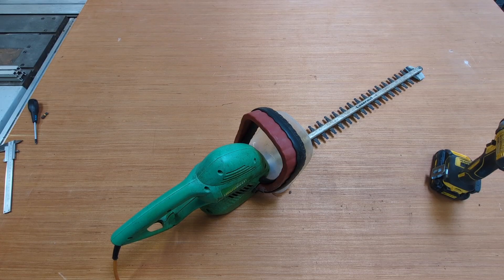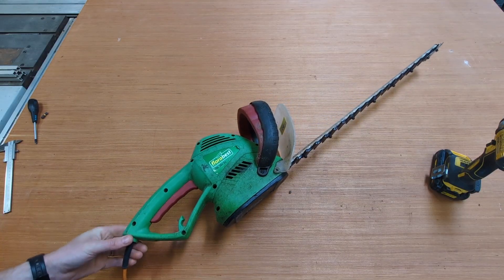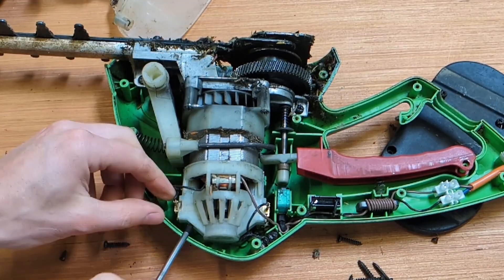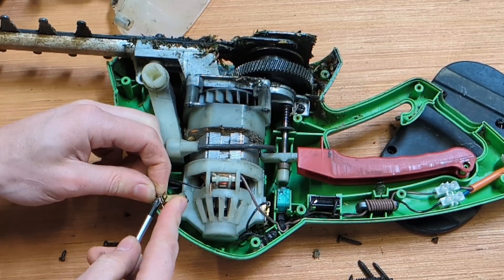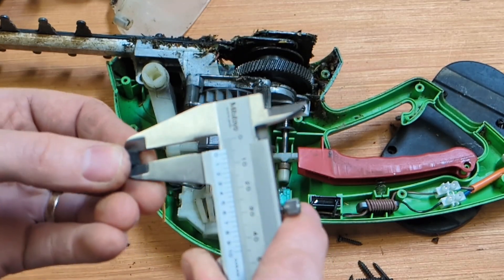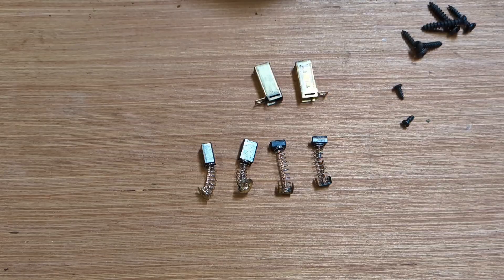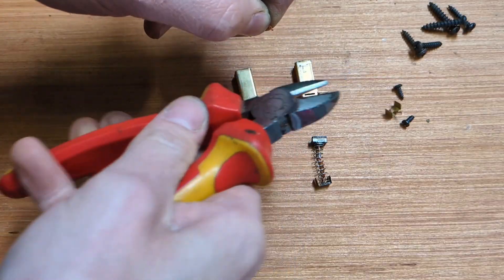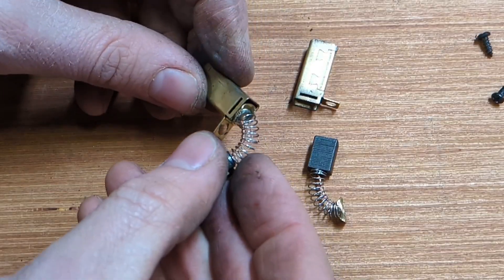Repairing a Lidl hedge cutter with universal set of carbon brushes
How to replace the motor brushes on a Florabest FHT 600 B2 hedge trimmer